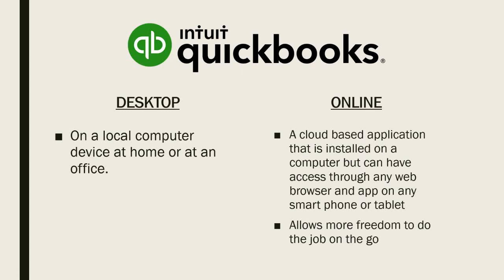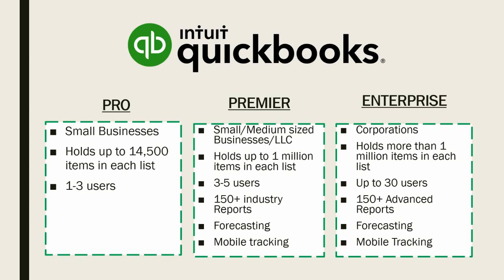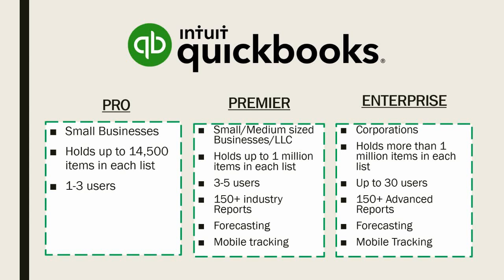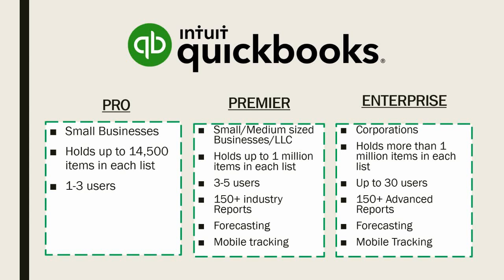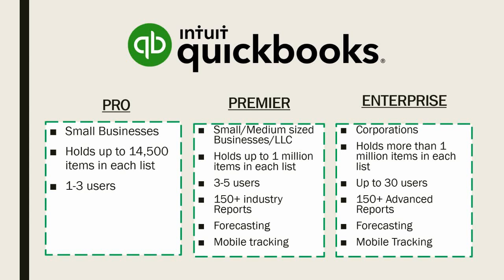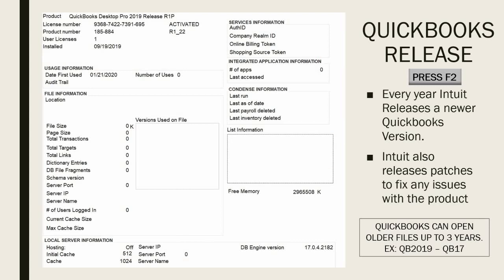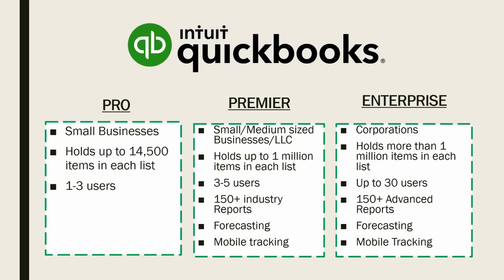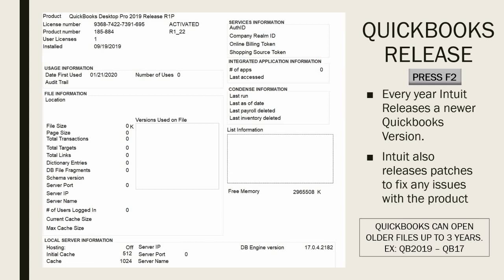QB CH 1 INTRO P1